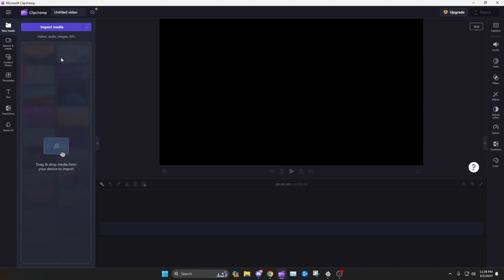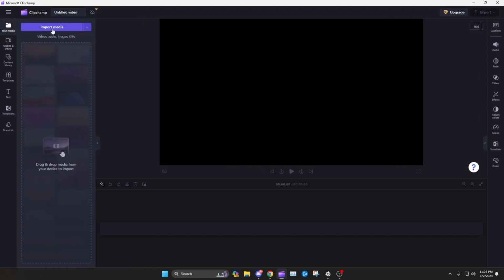How to Separate Audio From Video Using Microsoft Clipchamp